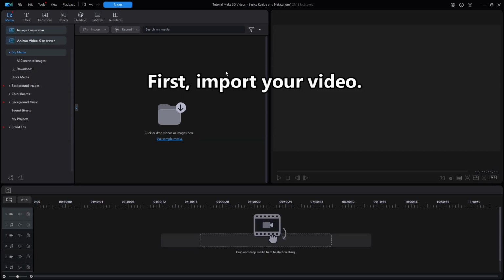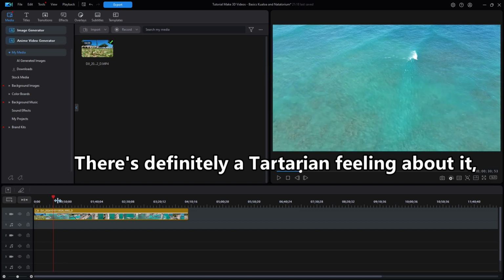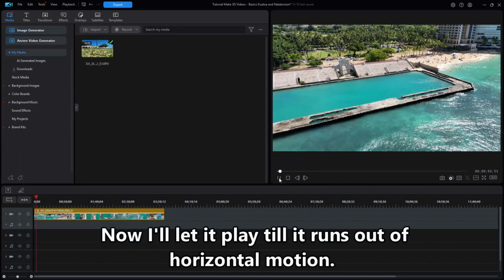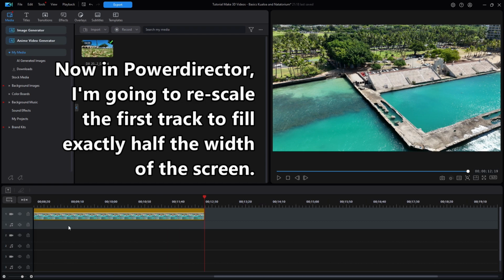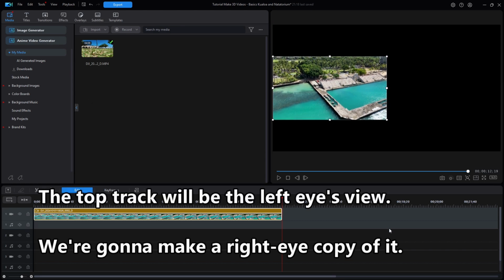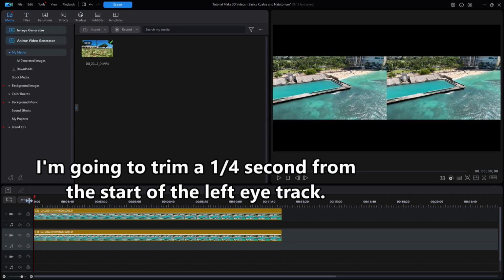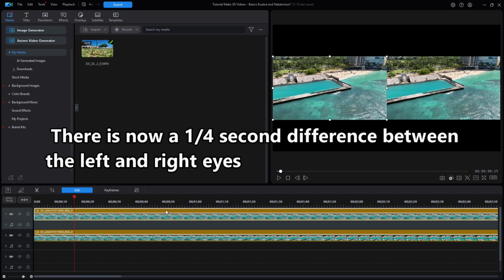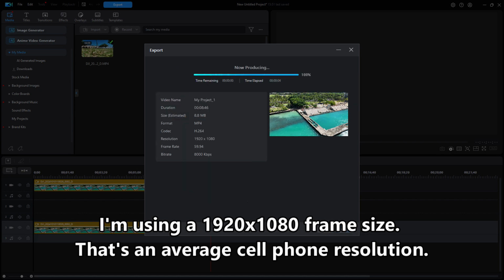3D Stereoscopic Binocular Videos from Regular Video in 5 minutes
Make 3D stereoscopic version of any of your home or cell phone videos.
You just need a video that is tracking horizontally, and you can produce a generated 3D perspective of every object in your scene.

Leave a comment for finer details of the process.

PLEASE SELECT NOTIFICATTIONS !